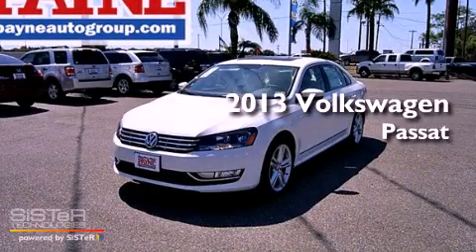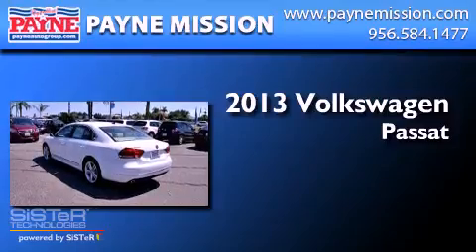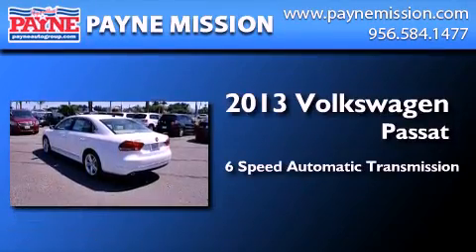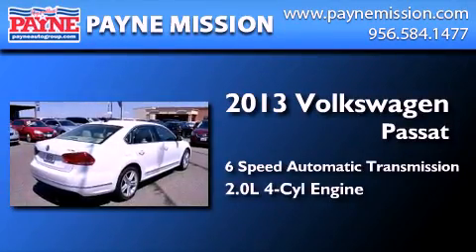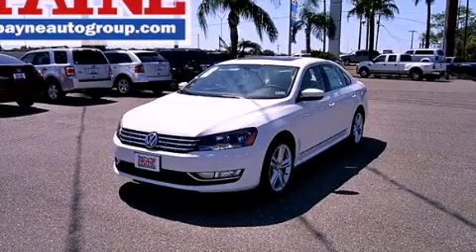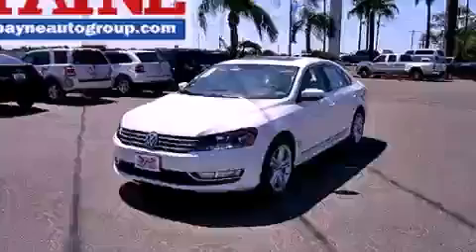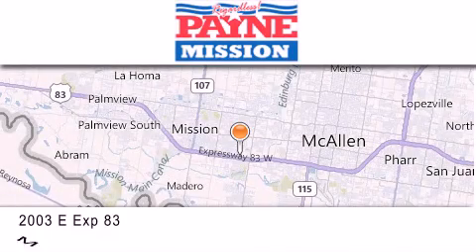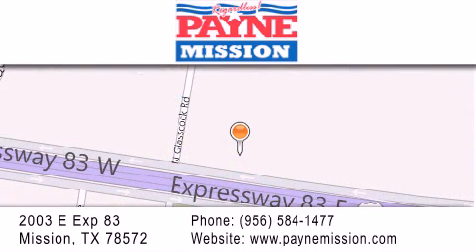2013 Volkswagen Passat Weslaco TX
Year : 2013
 Make : Volkswagen
 Model : Passat
 Engine : 2.0L 4 cyls Diesel
 Trans . : Automatic 6-Speed
 Exterior : White
 Miles : 10
 Interior : Beige w/Partial Vienna Leather Seating Surfaces w/
 Stock : C010390

 2003 E. Expressway 83